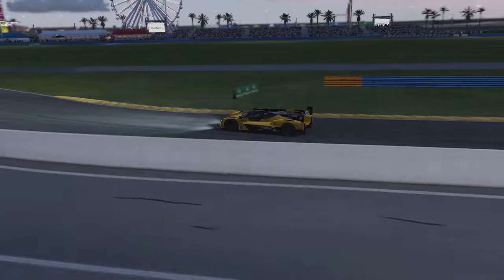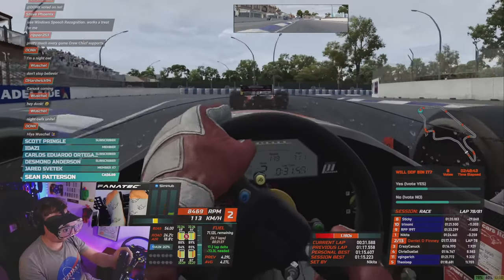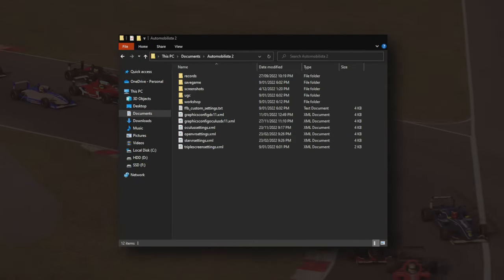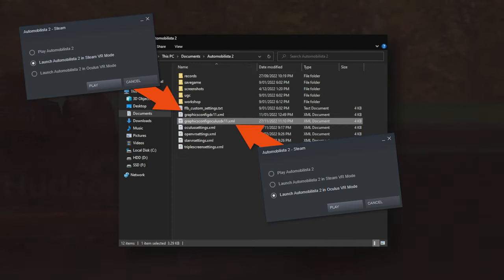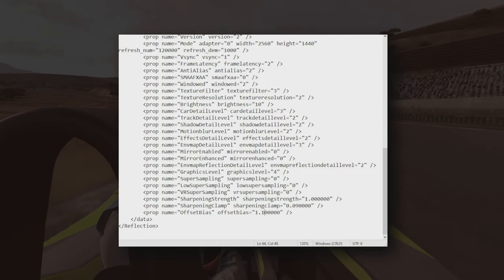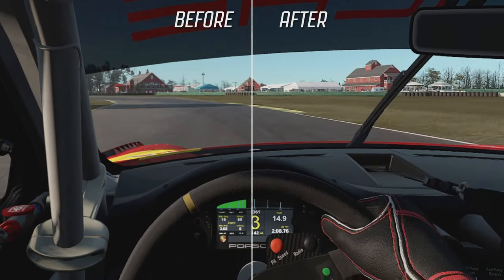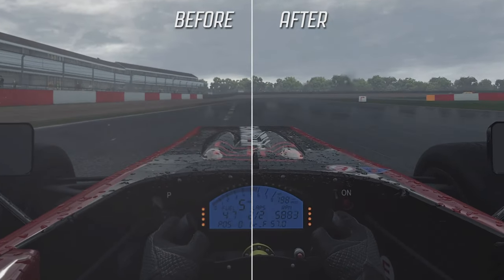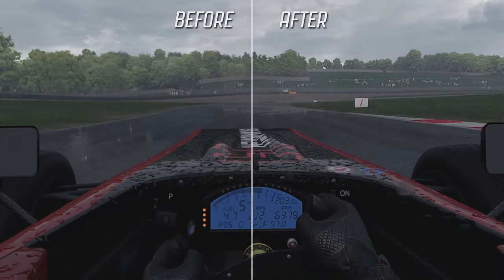How to make VR in Automobilista 2 look EVEN BETTER!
If you’re a sim racer who uses VR in Automobilista 2 then there’s a little trick to make it look even better! The best part? It’s really easy and will literally only take you a few seconds.

🏁 Enjoyed the MUSIC? Listen some more